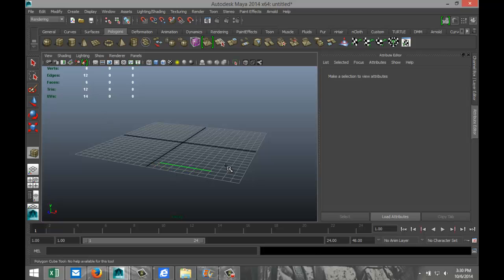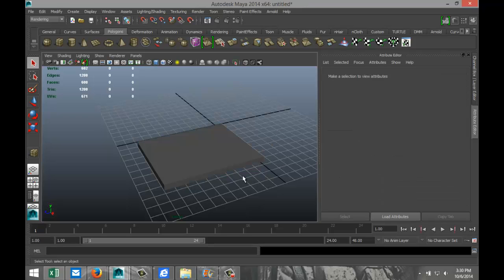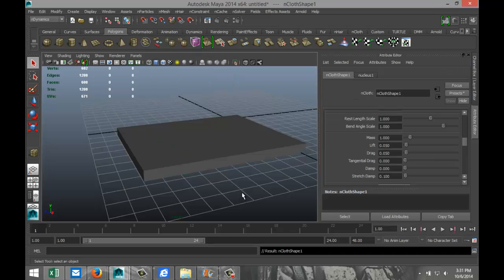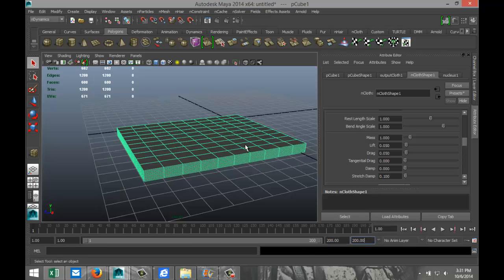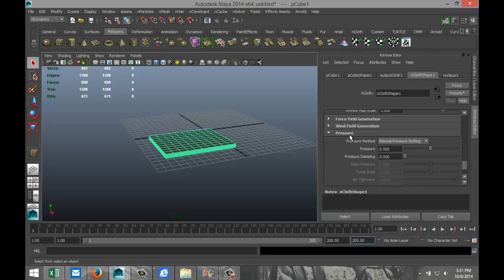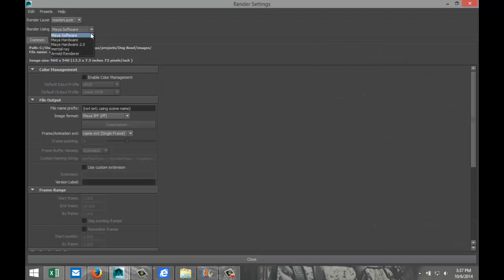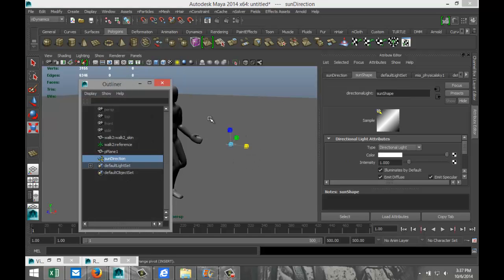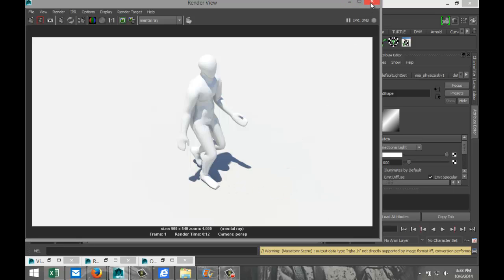Maya 2014 tutorial : Creating "The melting guy"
In this tutorial I will explain how I did the short animation test called "Melting Guys"